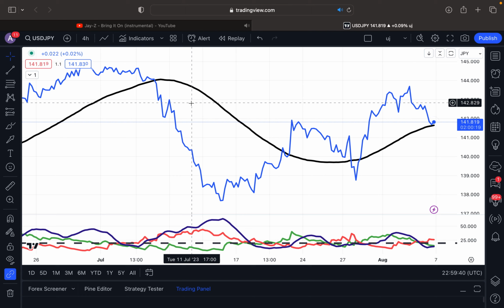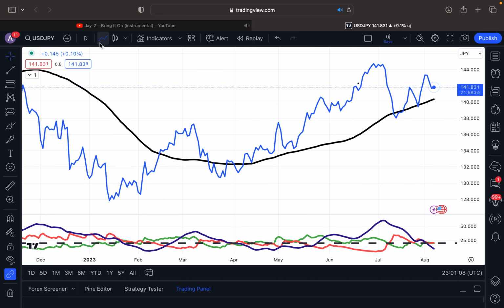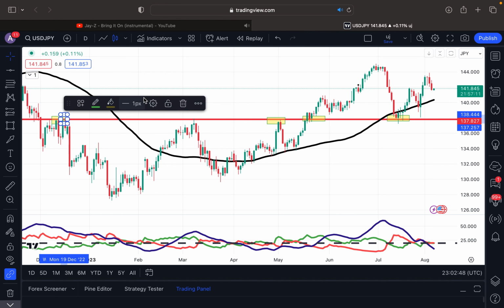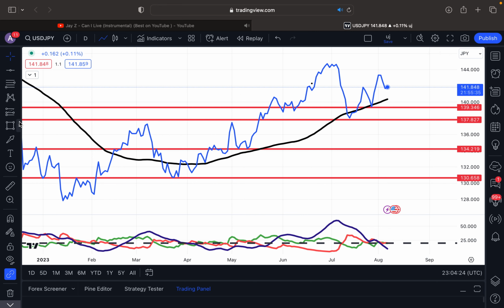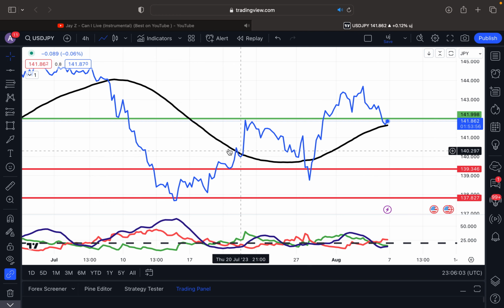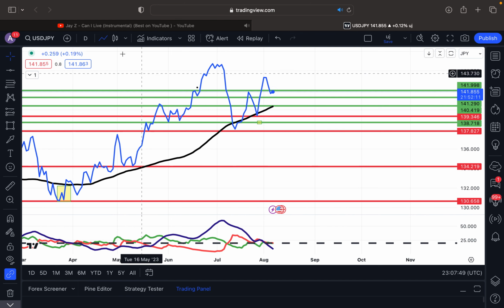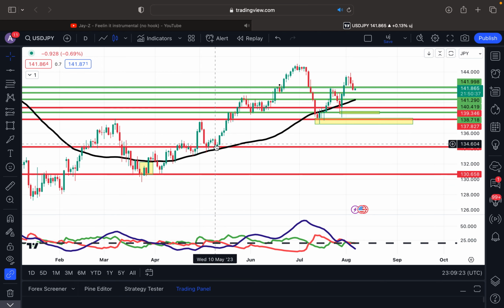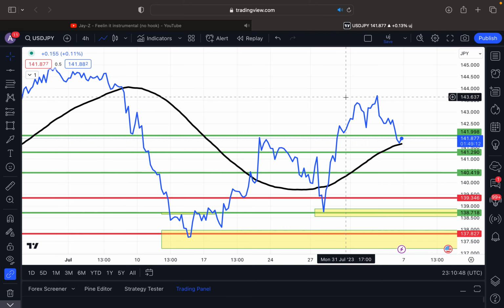Support & Resistance UJ Aug 7-11 2023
Drawing my support and resistance levels on USD/JPY. My support and resistance, supply and demand zones for this week.